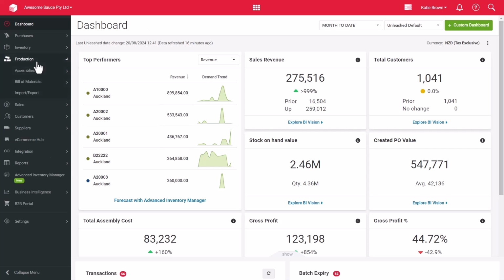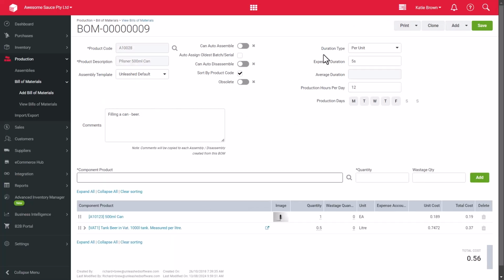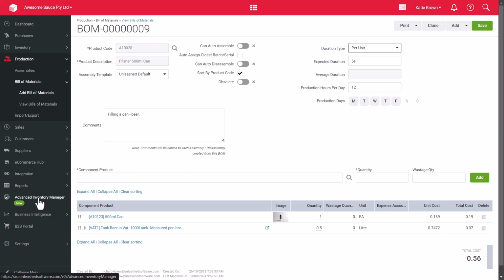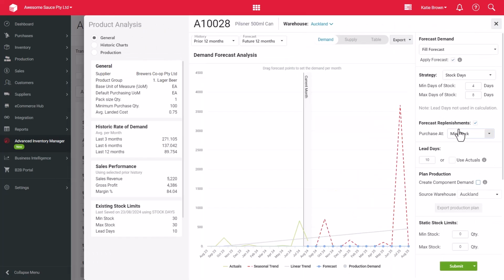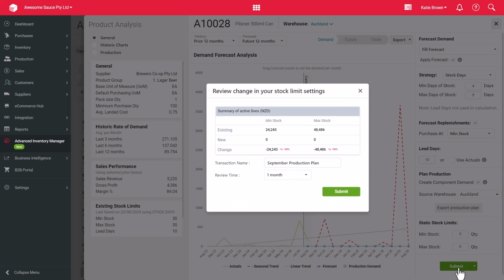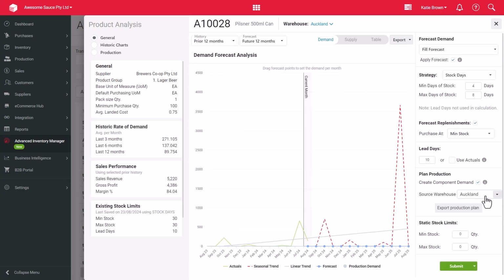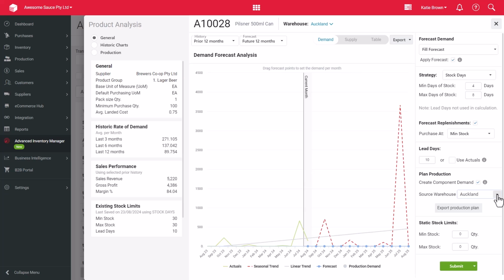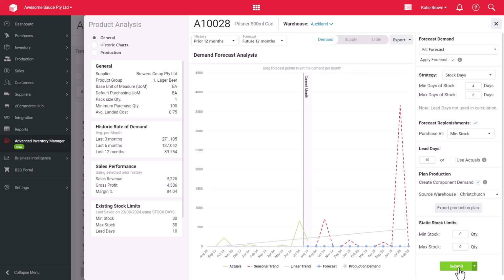Production Planning for Products Made Easy with AIM |Unleashed Inventory Management Training Academy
Create a production plan based on your forecast demand of finished products. Enter a forecast, set a strategy, enable component demand calculation and submit. AIM will calculate the production duration and component requirements based on your Bill of Material details. Your production demand will then be detailed in the forecast and future stock on hand charts, enabling you to adjust your stock holding strategy to see the effects in real time. To download a list of replenishments for the open forecast click export production plan.
Unleashed's AIM module is a light-weight MRP module built into the main software that focuses on materials procurement, demand forecasting, production planning and stockholding strategy. The tool is designed to connect thousands of product-level demand forecasts into the raw material purchasing plans — and assembly schedules — needed to meet them.